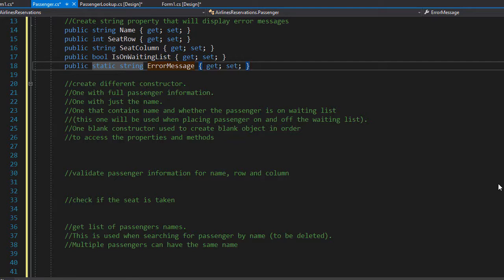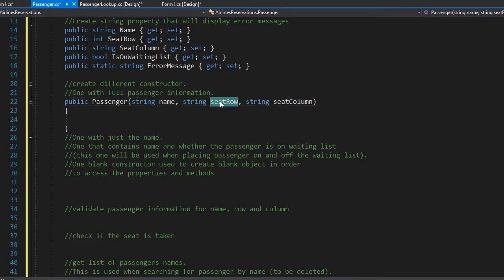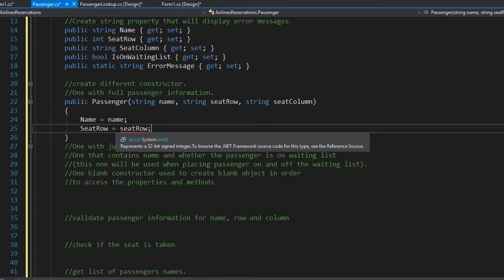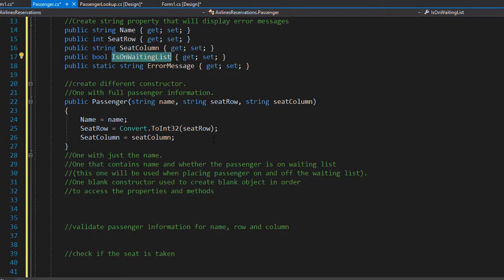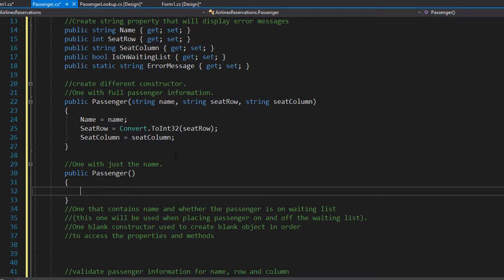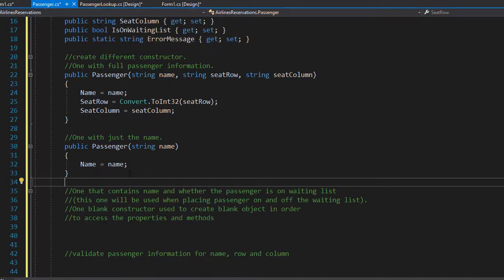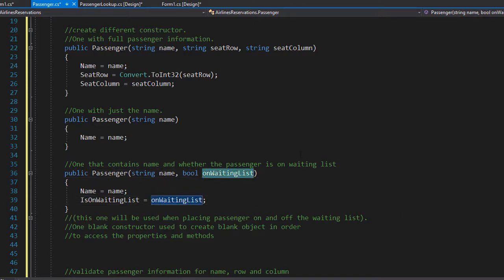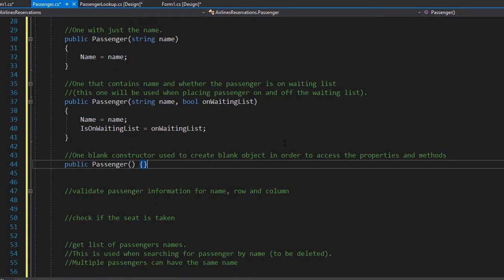C# Project - Airline Reservations - 05 - Creating Constructors